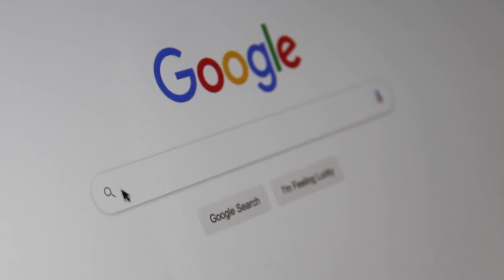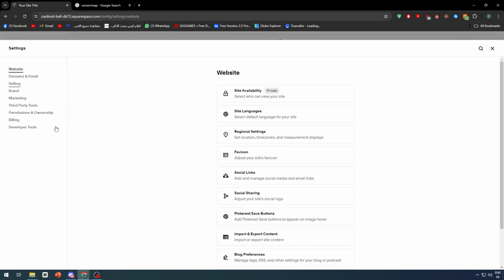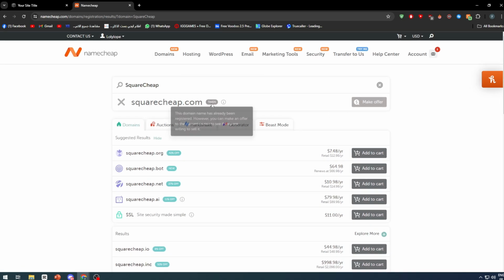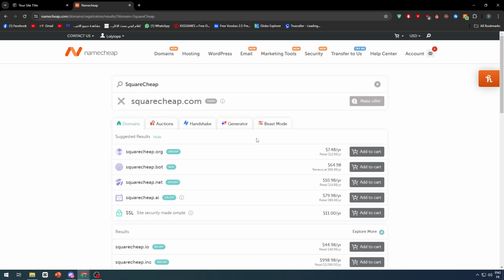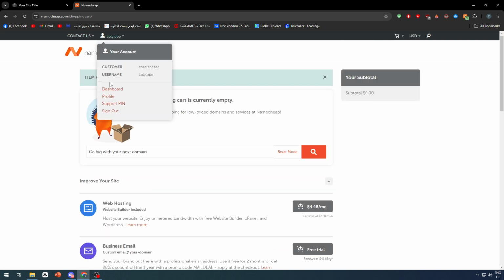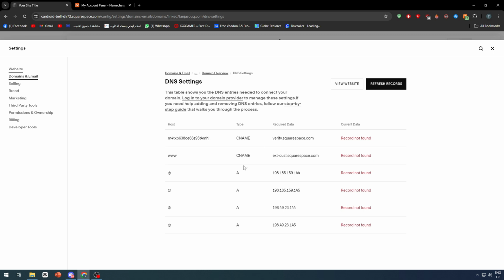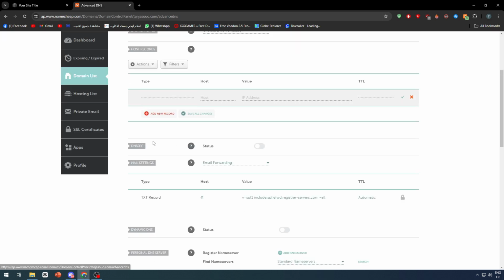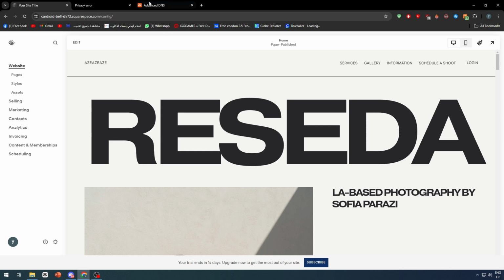How To Connect Namecheap Domain To Squarespace ! (Full Tutorial)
Today we talk about connect namecheap domain to squarespace,how to connect namecheap domain to squarespace,namecheap domain to squarespace,how to connect a domain in squarespace